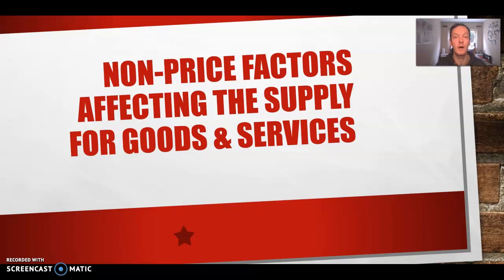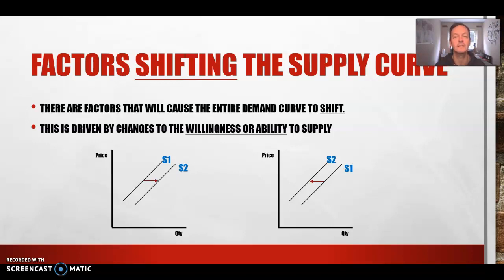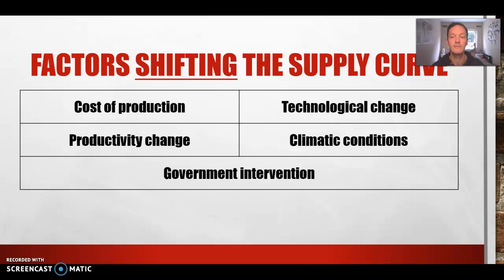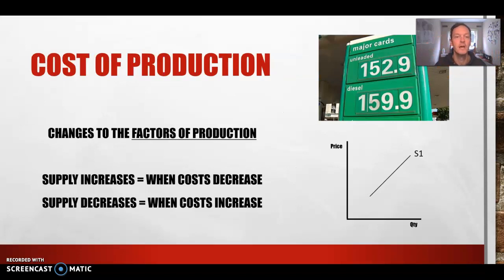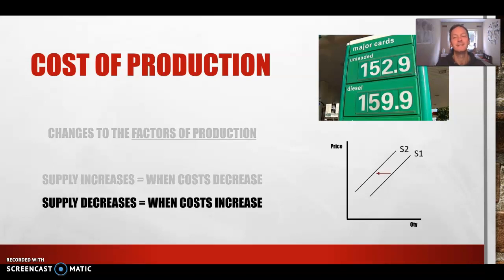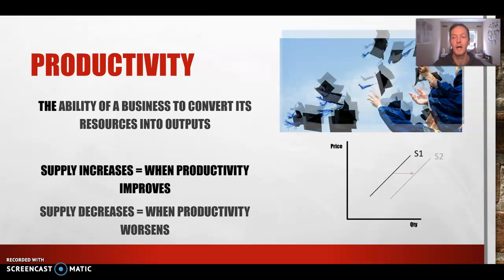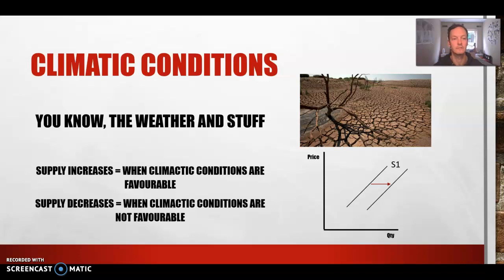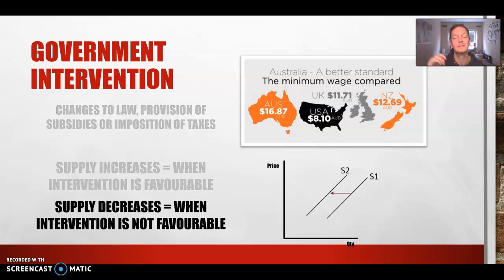Factors the SHIFT the supply curve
VCE Economics Unit 1 Outcome 2